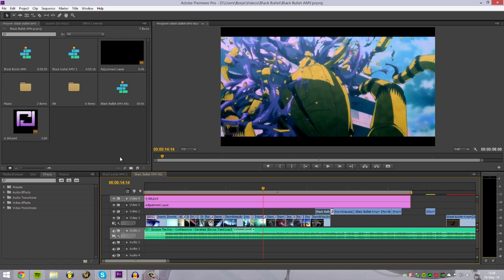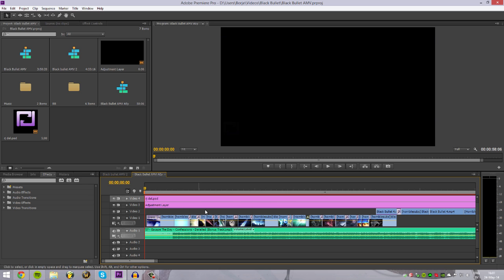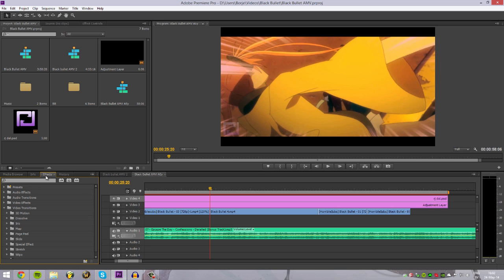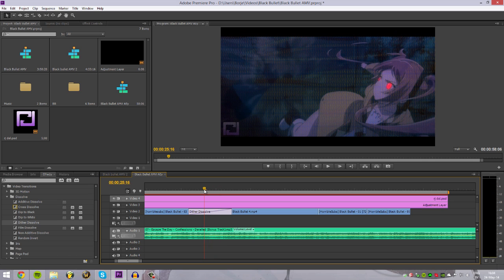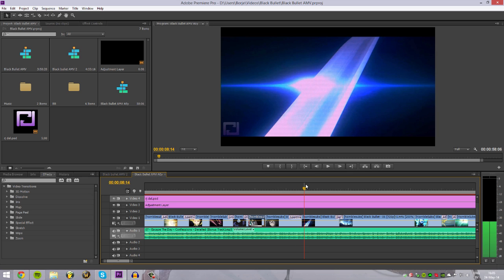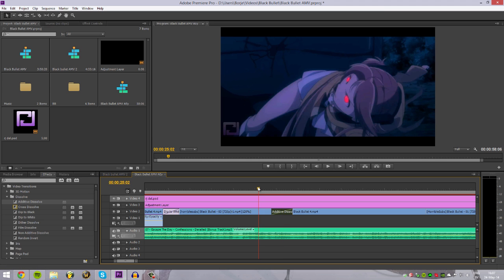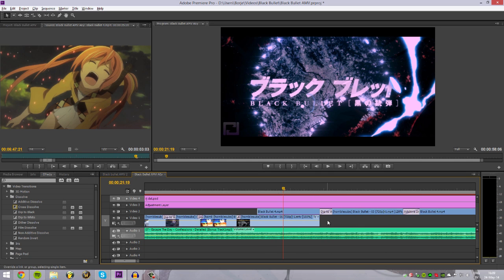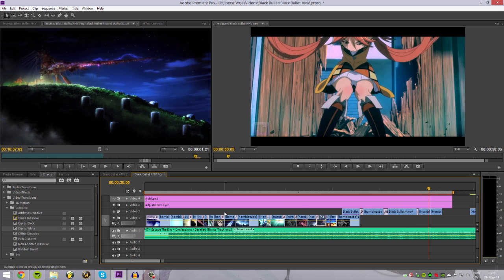AMV Tutorial Transitions (Adobe Premiere Pro)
So here is a quick one about transitions! I kinda rushed it but I hope you guys understand it anyway xD more suggestions for tutorials?